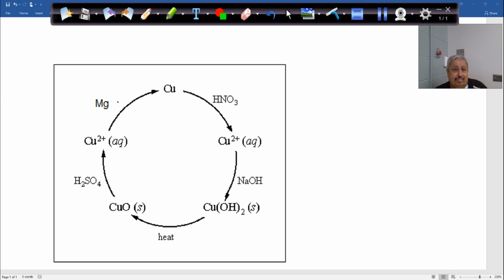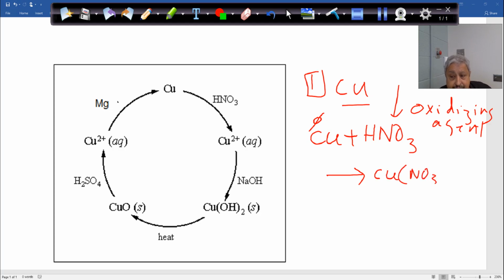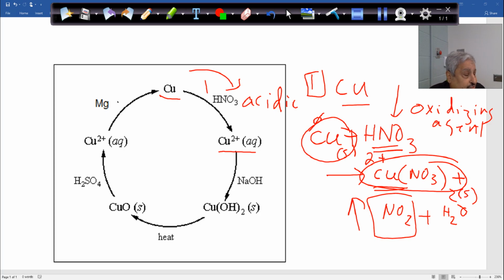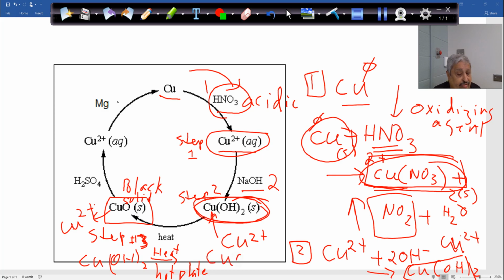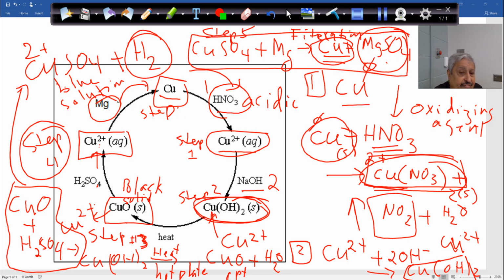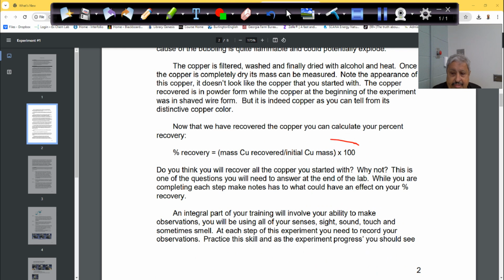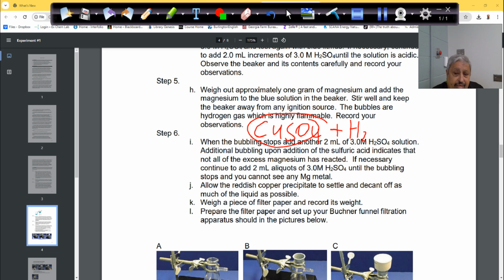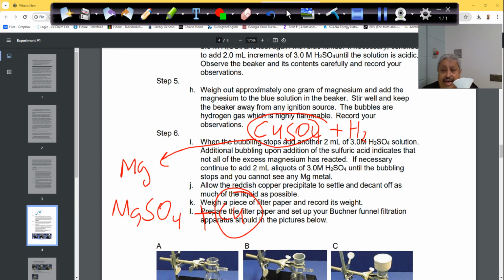CHEM 1211, Exp 5 Copper Cycle Webex